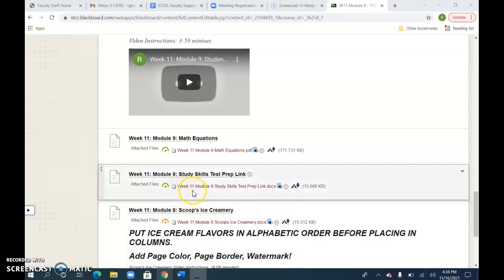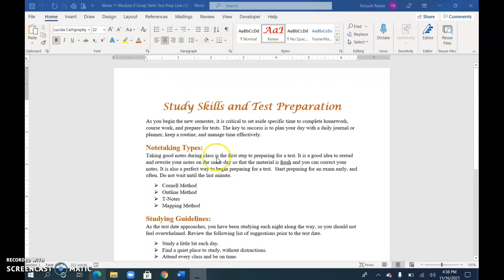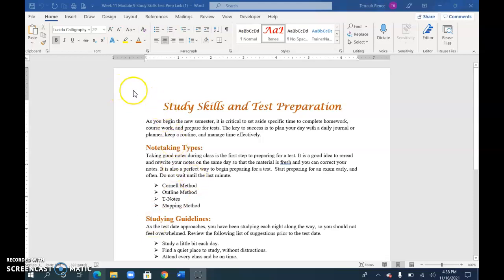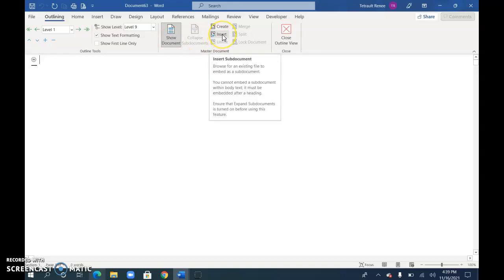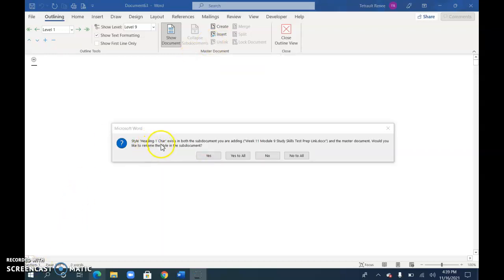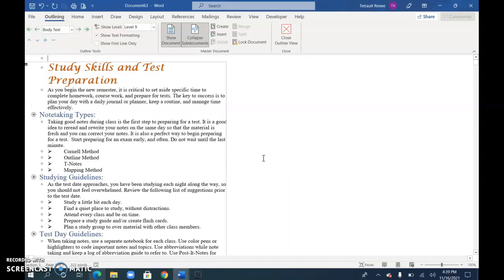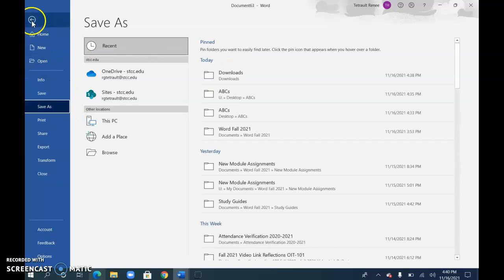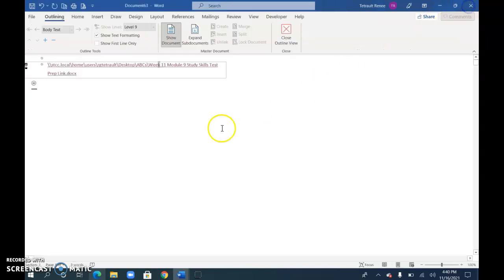Week 11: Module 9 Study Skills Link